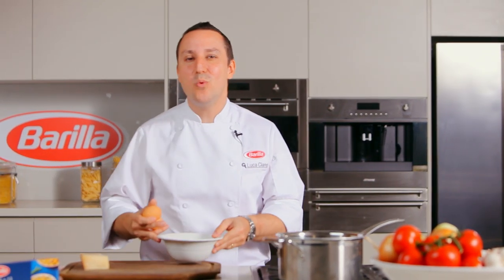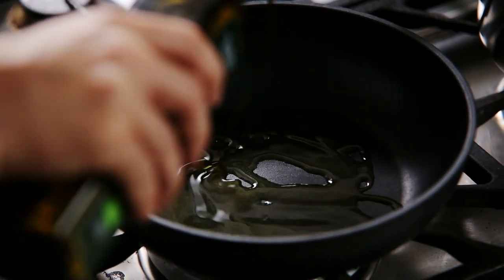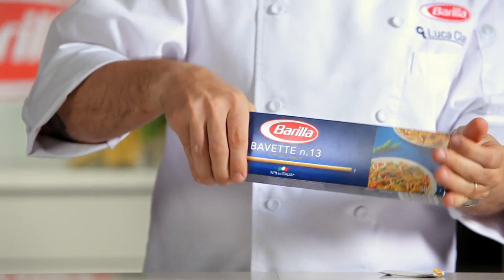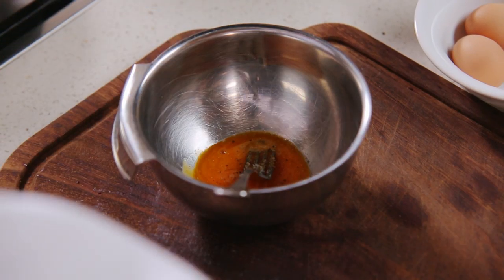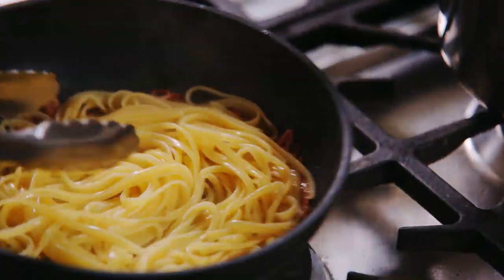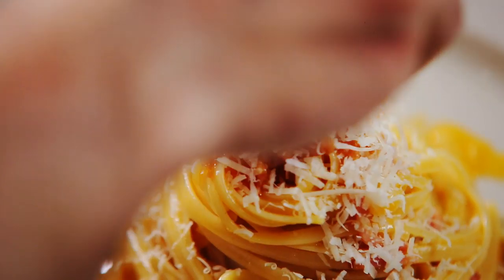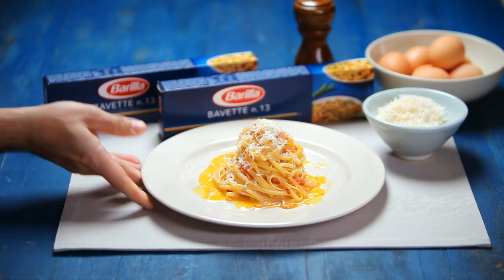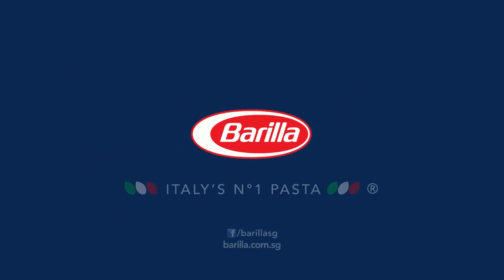BARILLA SG - Bavette Carbonara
An Italian Classic that is so easy! Try Barilla's Bavette Carbonara and impress your friends or family with this delicious pasta dish! All in under 20 minutes!